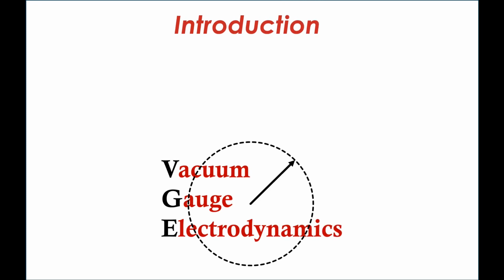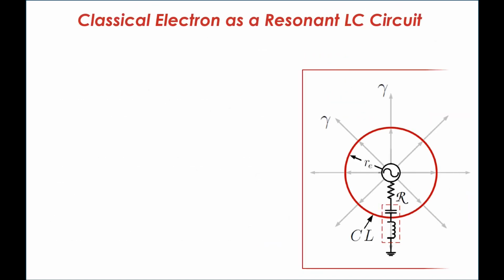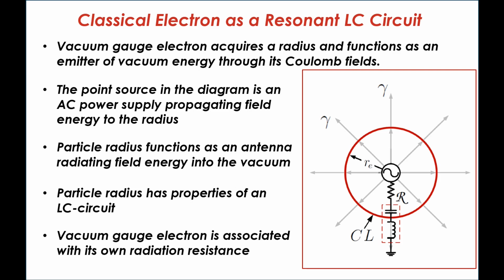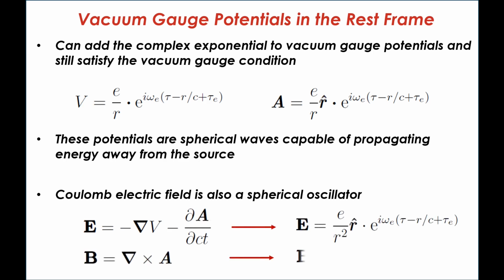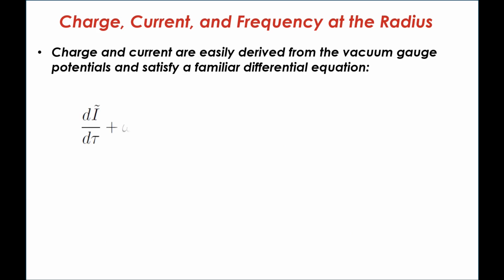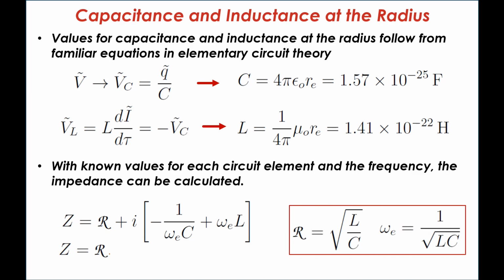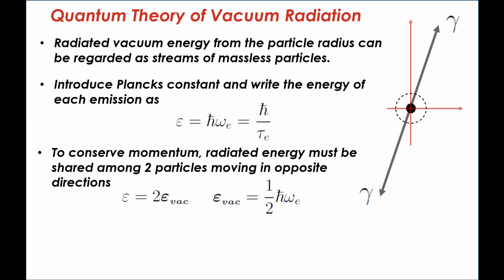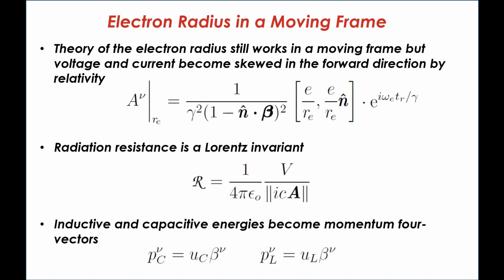Physics at the Radius of the Electron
In this video we use vacuum gauge potentials to show how the radius of the electron can be interpreted as a fundamental oscillator having the ability to radiate vacuum waves.  Most calculations are performed in the rest frame.